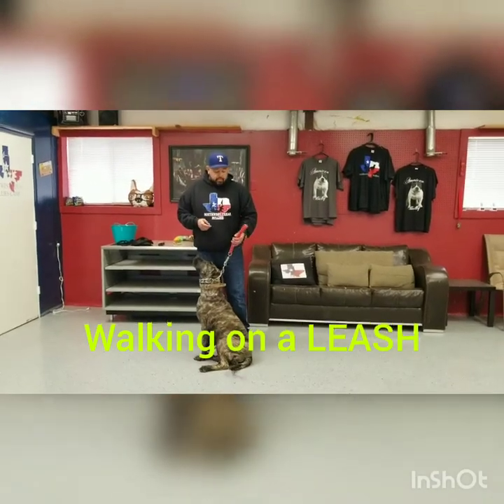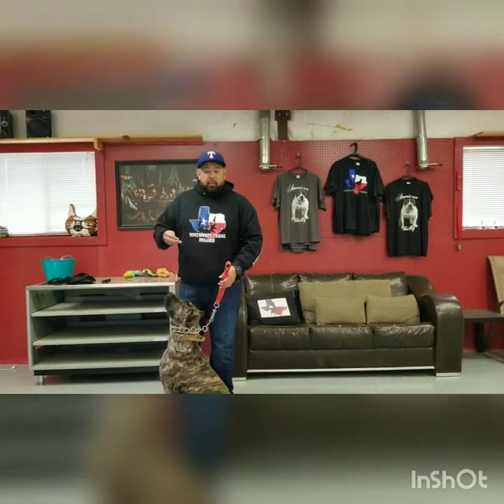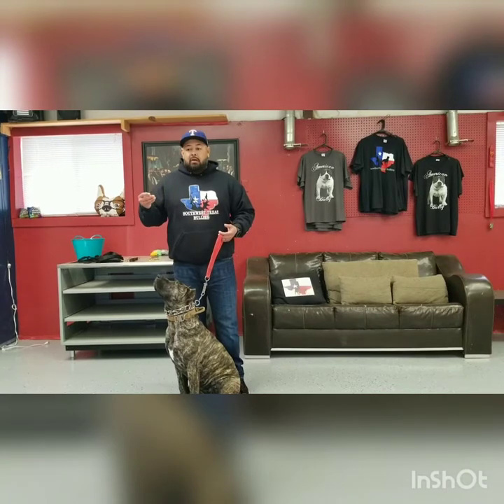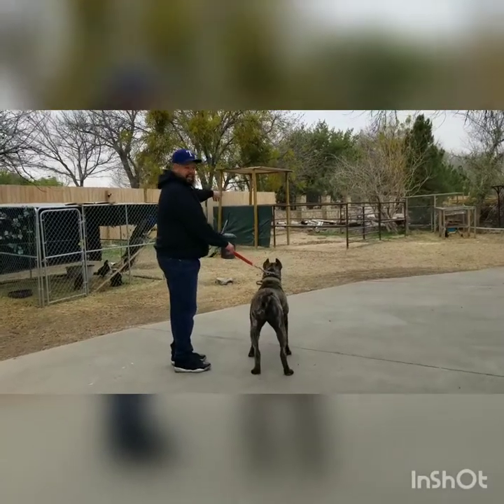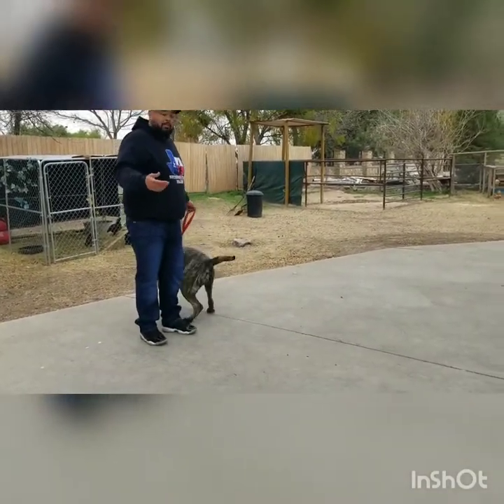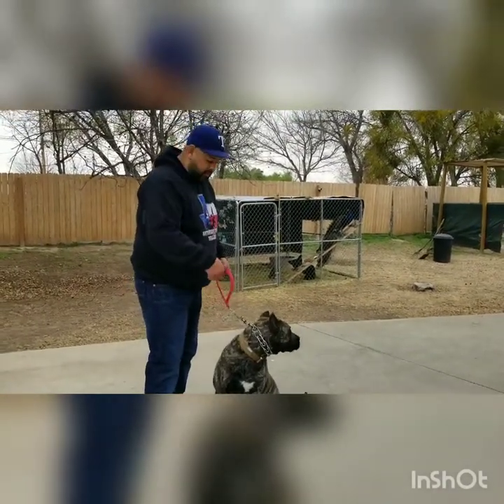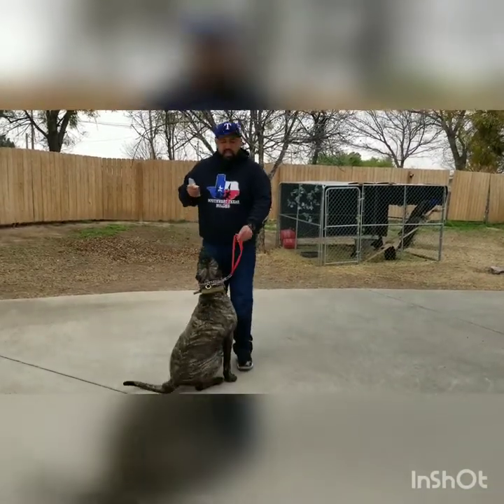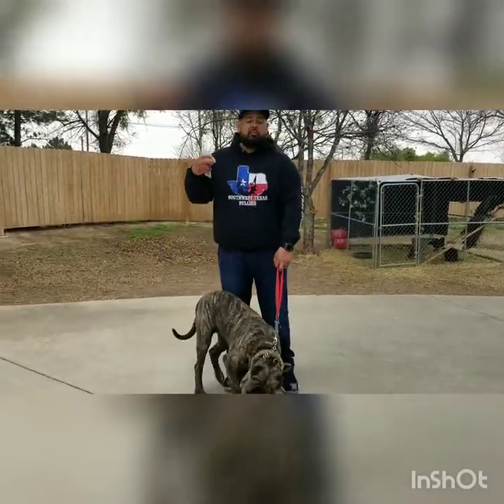Walking on a leash, Part 1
Why using a prong collar works. Using a short leash and redirection of stimulus